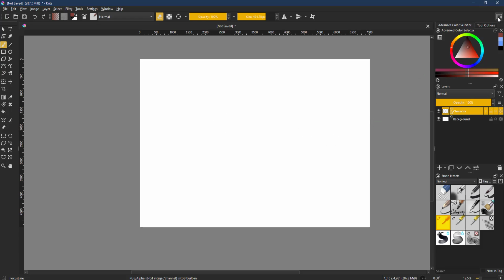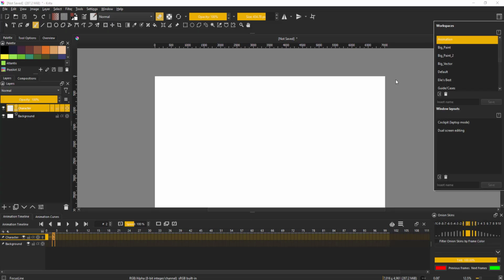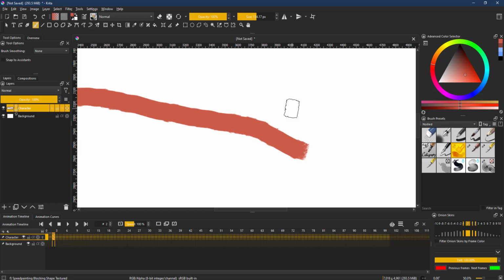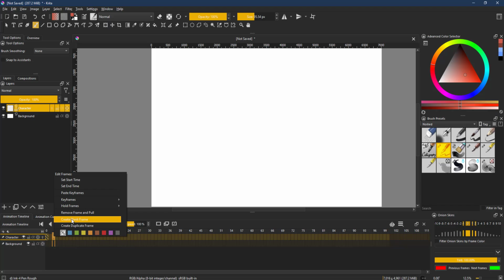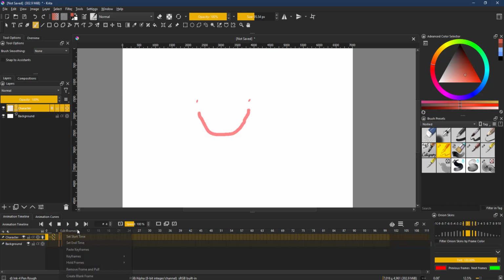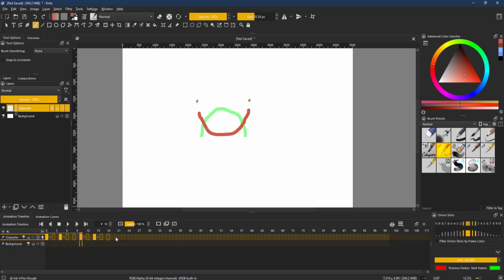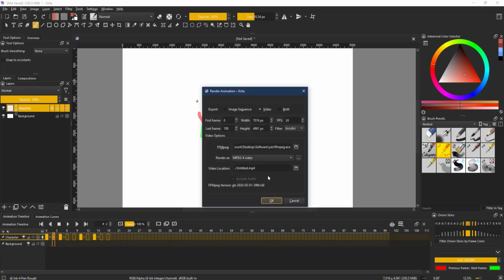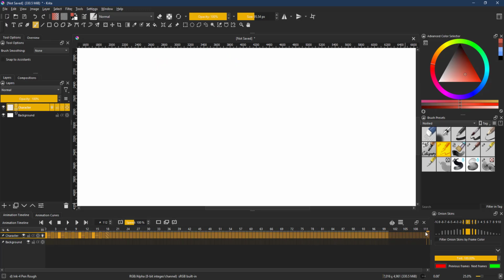Krita Animation Quicktorial